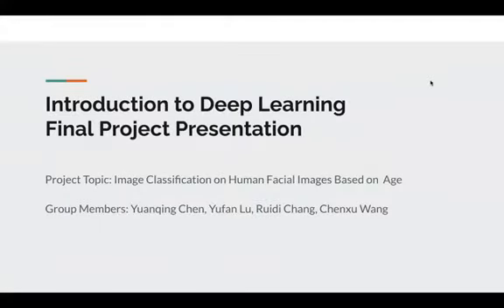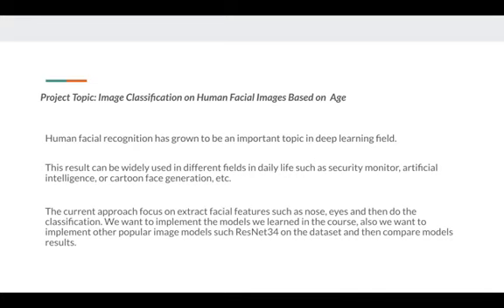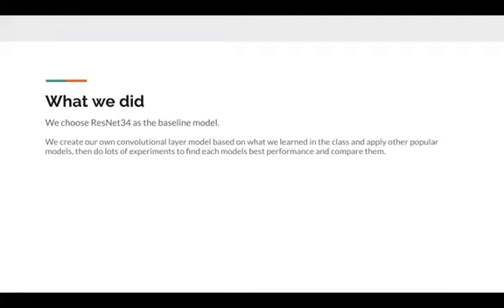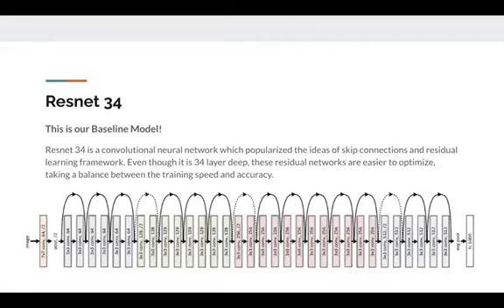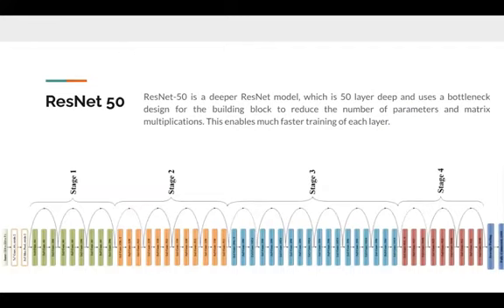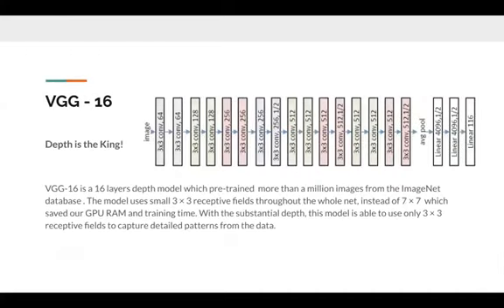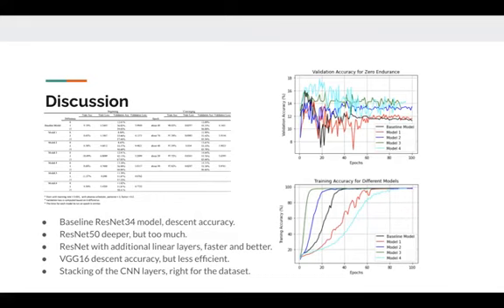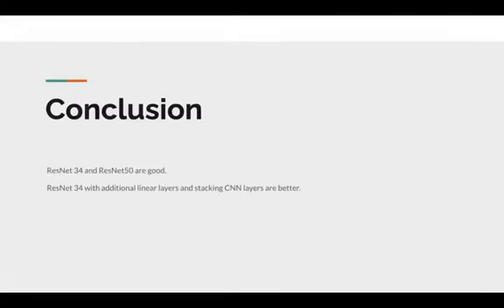11-785 Project Team 50, Project 47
Image Classification on Human Facial Images Based on Age